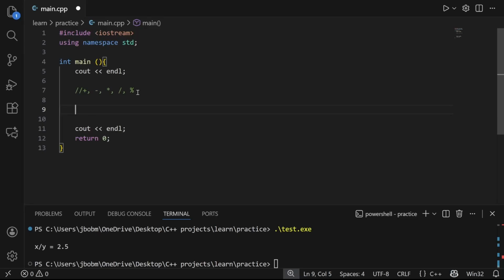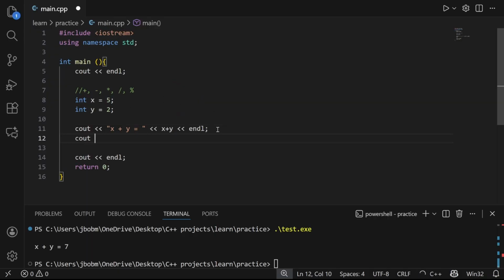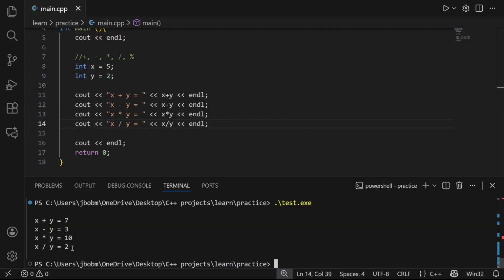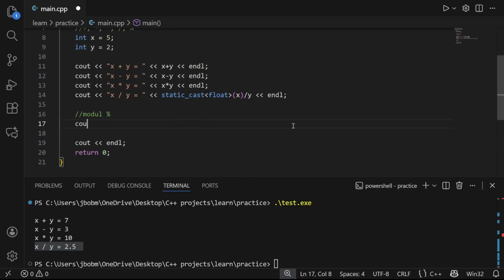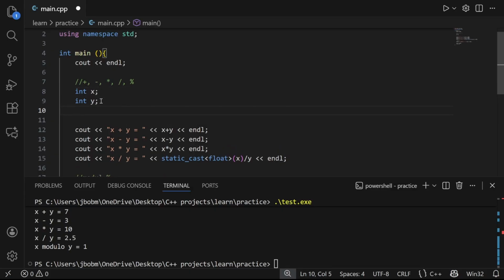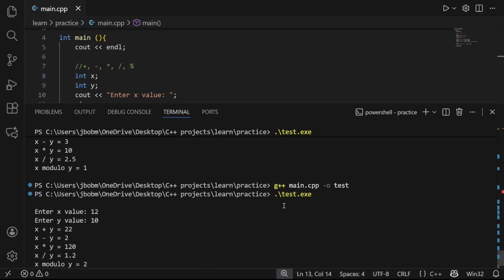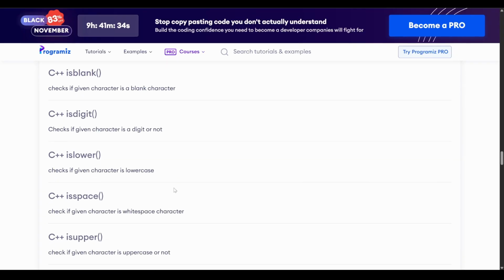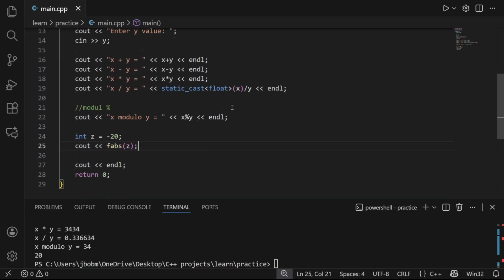Simple C++ Math Operators and Modulo% Tutorial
In this C++ tutorial, learn the basics of math operators, taking user input to perform calculations, how to know what's inside the C++ libraries, and understanding modulo.

Feel to reach out with any comments are questions.